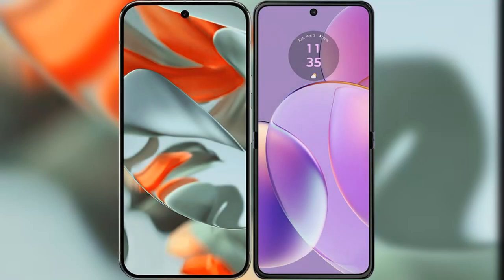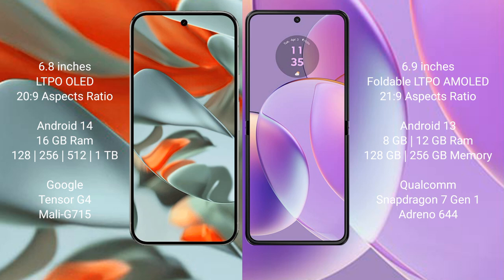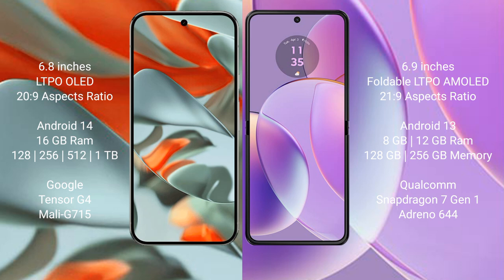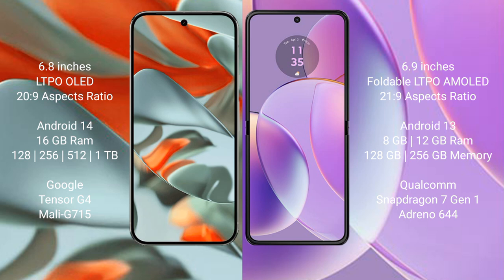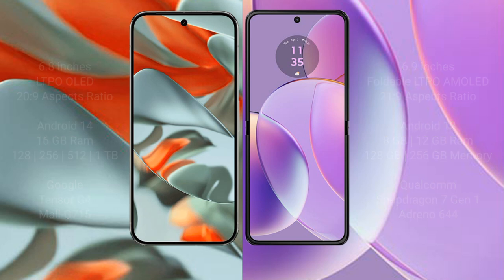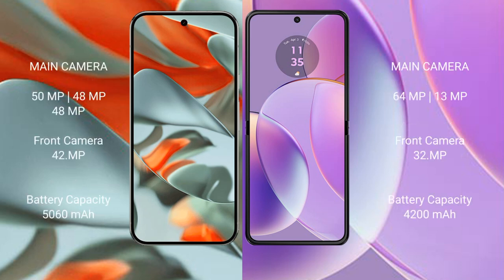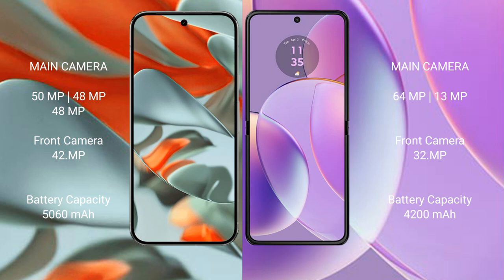Google Pixel 9 Pro XL vs Motorola Razr 40 Review